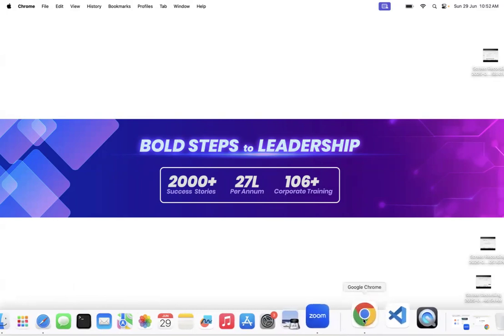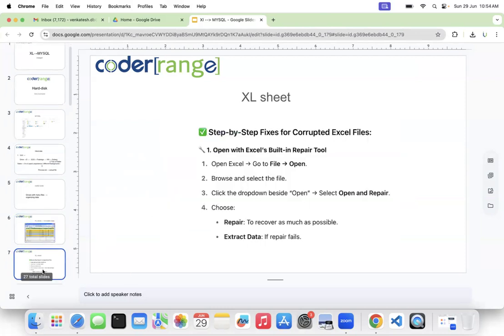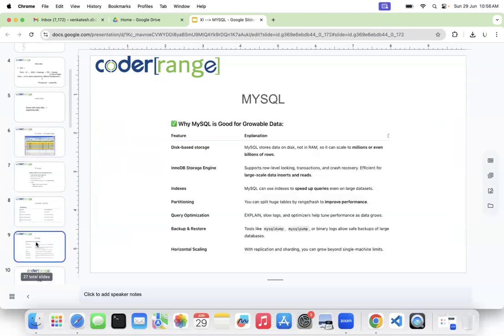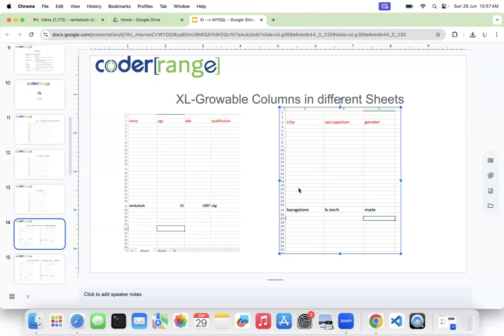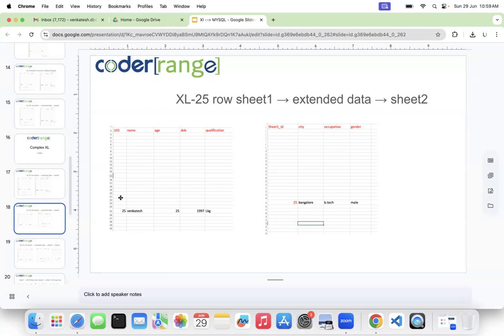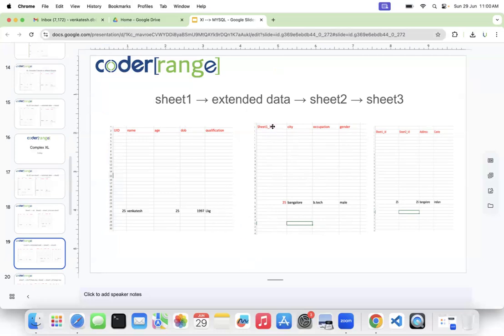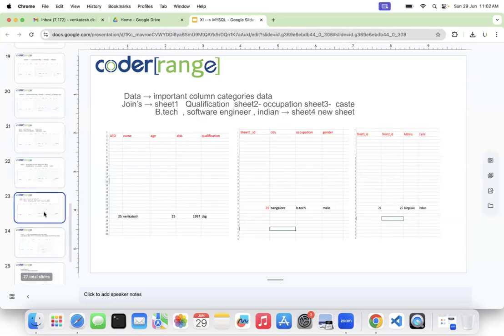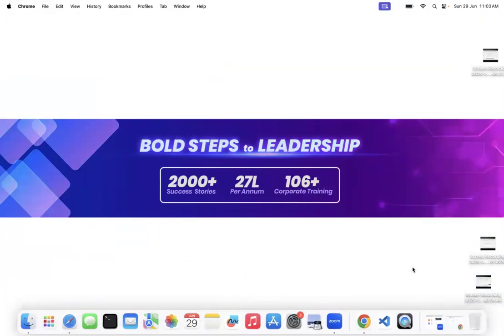Visualize SQL Relationships in Excel 🔄 | ER Diagram, Joins, and Relational Logic - Part3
💡 Still struggling to understand SQL joins and relationships?
In this Part 3 of the series, I’ll show you how to build ER diagrams, simulate table relationships, and visualize JOIN logic — using only Excel!

🧠 No SQL needed — just logic, visuals, and structured thinking.

🎯 You’ll learn:

How to design tables visually in Excel

Simulate INNER JOIN, LEFT JOIN, and more

Link tables using primary and foreign keys

Create an ER Diagram in Excel manually

✅ This is the perfect next step before jumping into real SQL queries or MySQL Workbench.